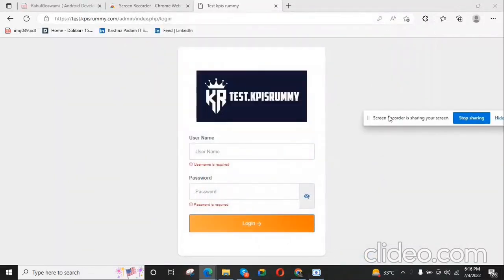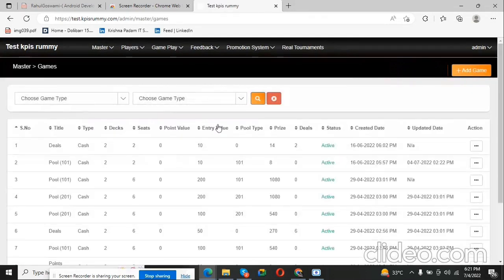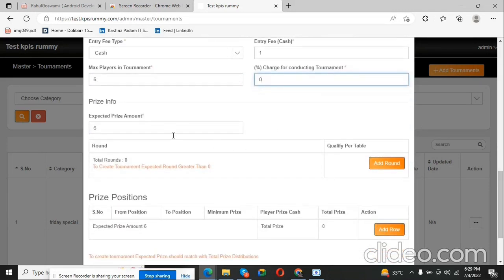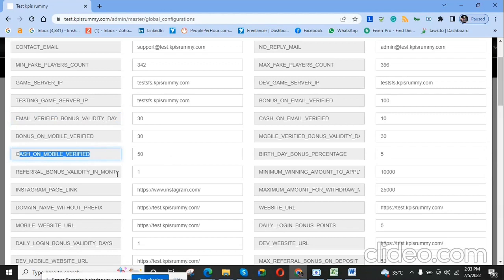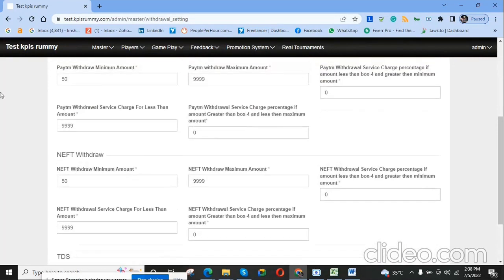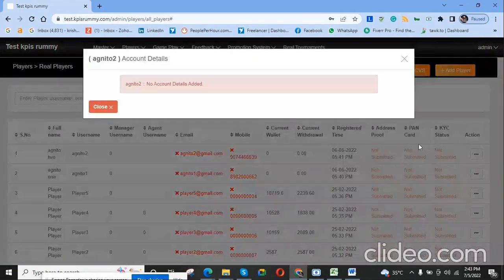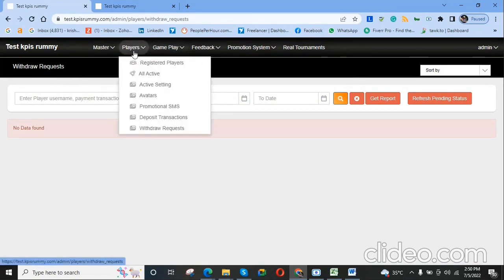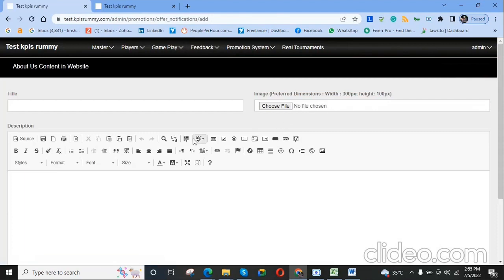Here is Admin video for Rummy